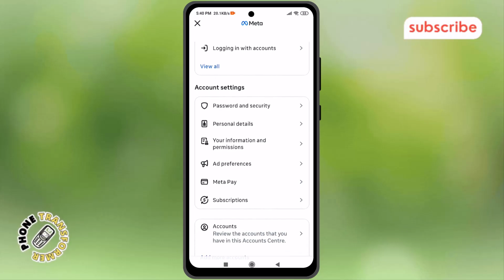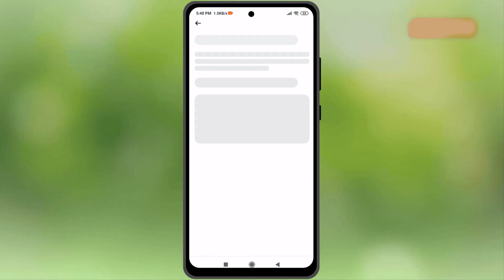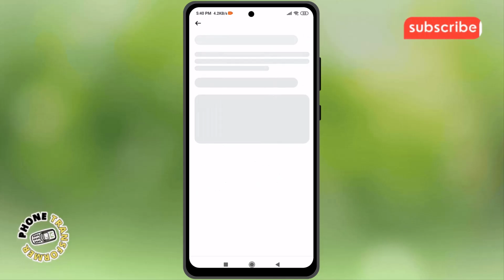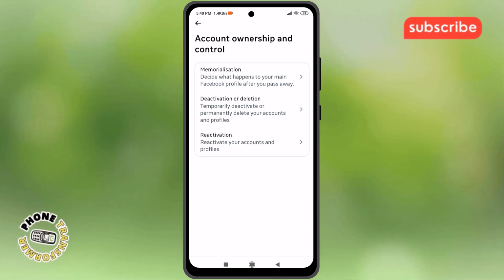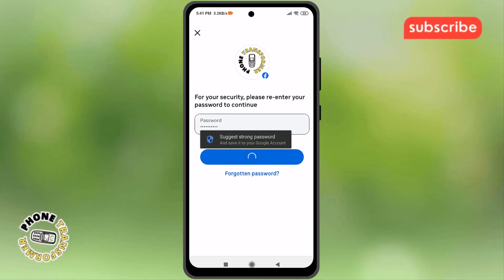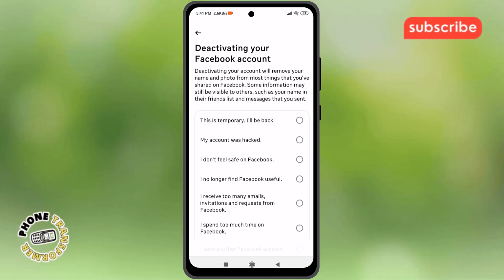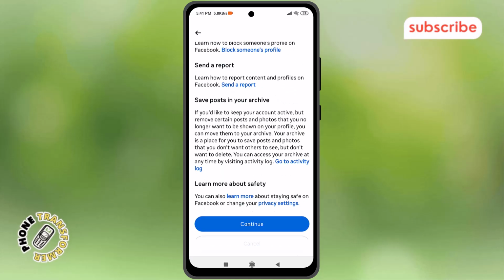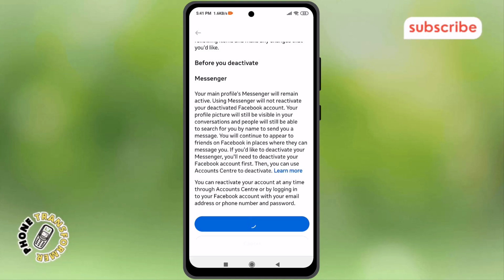How To Deactivate Your Facebook Account But Keep Messenger | Quick Guide (2025)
📝 Learn **how to deactivate your Facebook account but keep Messenger** in this step-by-step guide. We’ll walk you through the process to hide your profile while keeping your chats active.

⏱️ **TIMESTAMPS**
0:00 - Introduction
0:08 - Step 1: Open Facebook App
0:11 - Step 2: Access Main Menu
0:18 - Step 3: Go to Settings
0:28 - Step 4: Navigate to Account Center
0:43 - Step 5: Click Personal Details
0:54 - Step 6: Select Account Ownership
1:02 - Step 7: Choose Deactivation
1:13 - Step 8: Pick Account to Deactivate
1:20 - Step 9: Confirm Deactivation
1:27 - Step 10: Enter Password
1:39 - Step 11: Select Reason (Optional)
1:49 - Step 12: Final Confirmation
1:55 - Step 13: Complete Deactivation

- Can I use Messenger without a Facebook account?